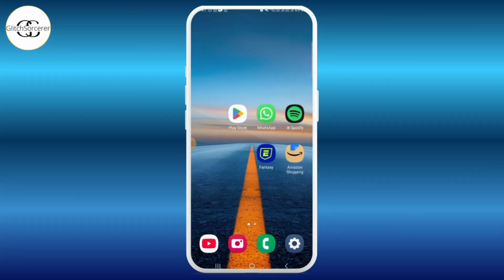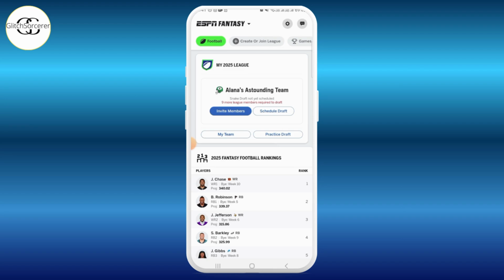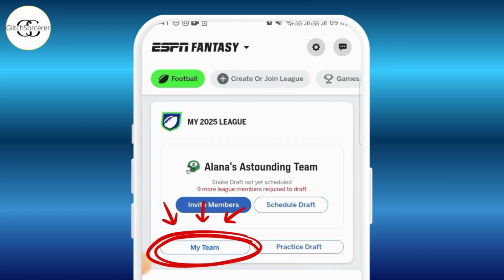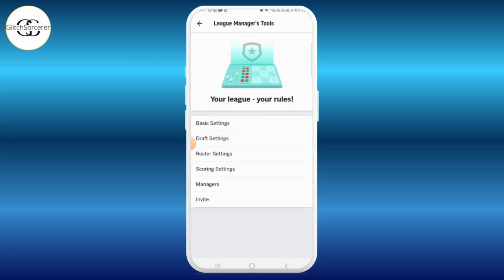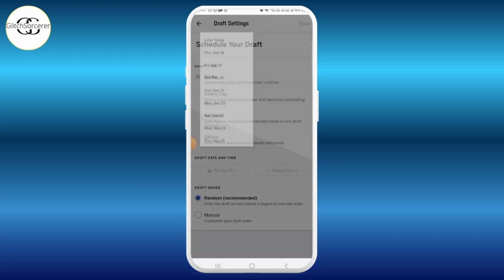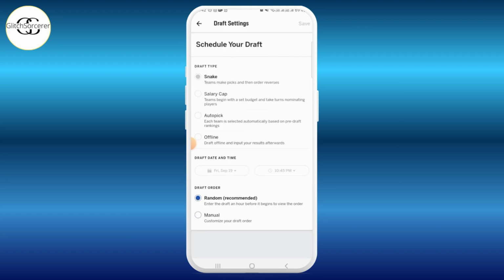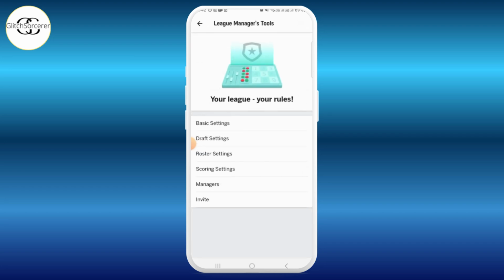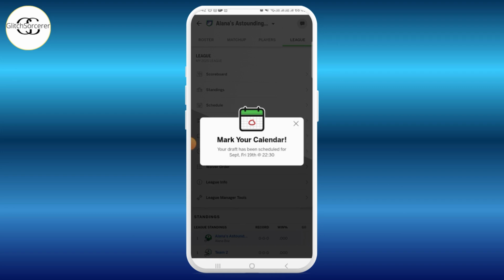How to Change Your ESPN Fantasy Football Draft Time in 2025 (Quick & Easy)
How to Change Your ESPN Fantasy Football Draft Time 2025 – Quick & Easy shows you step-by-step how to reschedule your draft in ESPN Fantasy Football for 2025. Whether you’re on mobile or desktop, this tutorial helps U.S. users adjust draft times easily to avoid conflicts and get the perfect schedule for their league.

Timestamps

00:05 – Intro

00:21 – Where to find draft settings in ESPN Fantasy

00:49 – Step-by-step method to change draft time

What you’ll learn:

How to locate draft settings in the ESPN Fantasy app and desktop

Step-by-step process to adjust your league’s draft time

How to notify league members of draft changes

Tips for avoiding scheduling conflicts in 2025

Works for mobile, tablet, and desktop users